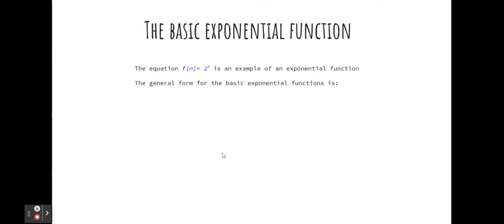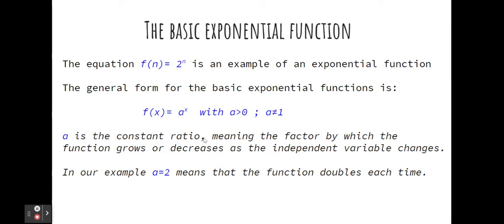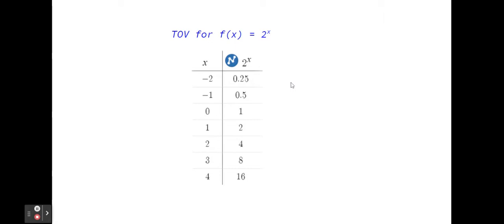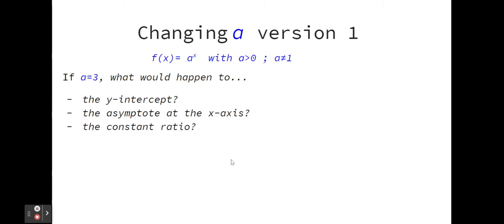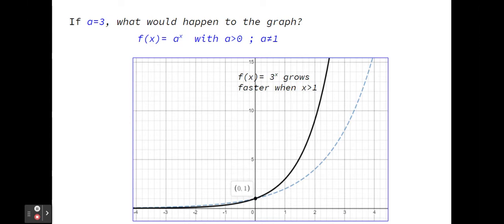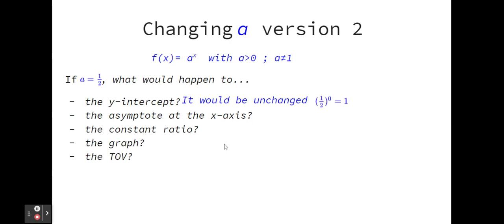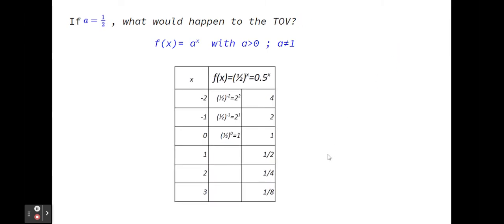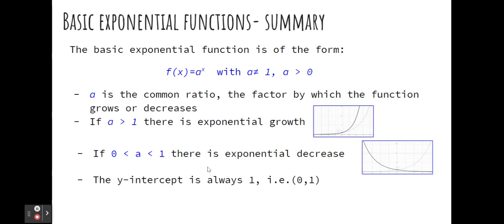Basic Exponential Function Mini Lesson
Brief explanation of the basic characteristics of the basic exponential function